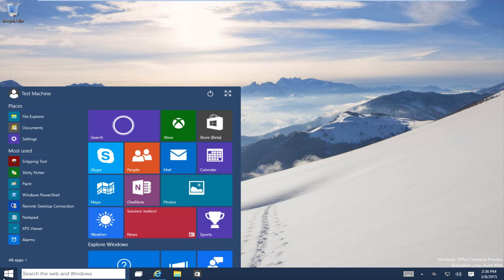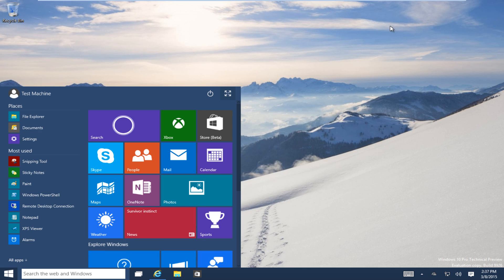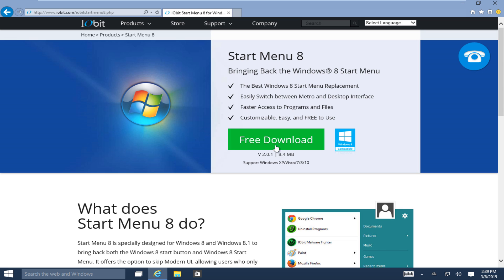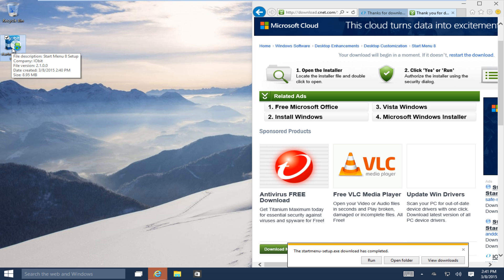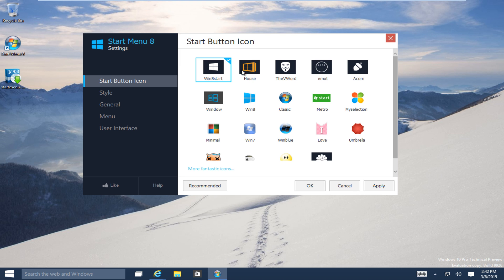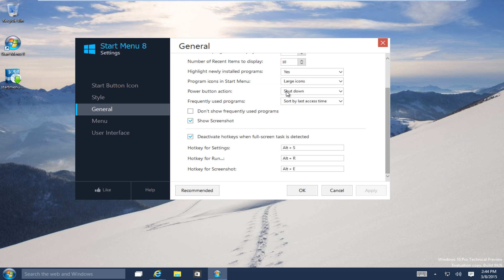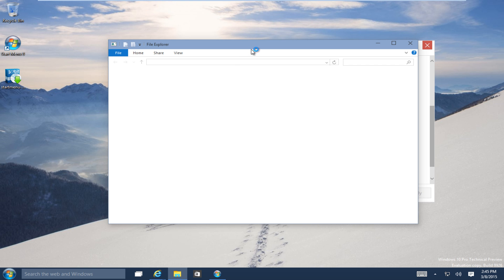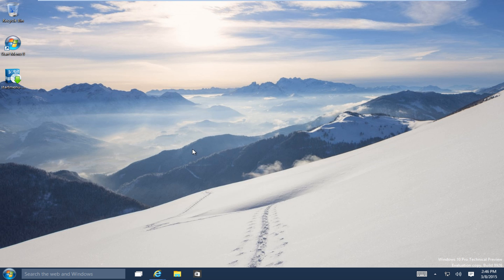How To Get Classic Start Button Back in Windows 10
Don't like the Windows 10 start menu? Want a start menu replacement for Windows 10? Want to go back to the classic, Windows 7 era start menu? This tutorial will be for your guys. I go over how to download a replacement start menu for Windows. This start menu program is completely free, and works on Windows XP, Windows Vista, Windows 7, Windows 8 and, of course, Windows 10 devices.

Topics addressed in this tutorial:
Windows 10 Start Menu Change to Windows 7
Windows 10 Start Menu Change to Classic
Windows 10 Start Menu Change to Windows 7 Style
Windows 10 Start Menu Change Icons
Windows 10 Start Menu Changed to Windows 8
Windows 10 Start Menu Change to Windows 8
How to Change Windows 10 Start Menu
How to Change Windows 10 Start Menu Icon

This will make Windows 10 look like Windows 7 in a very recognizable way.